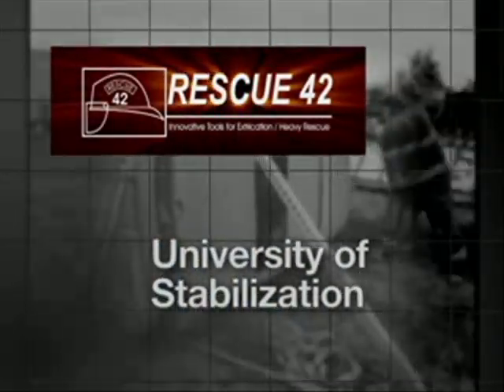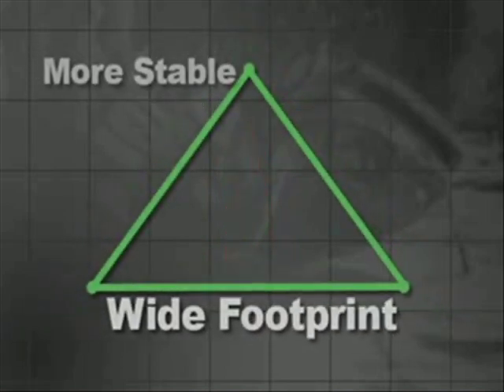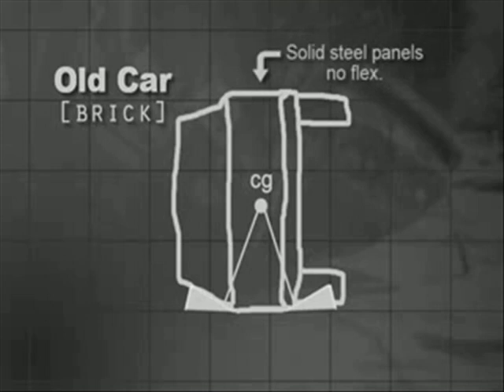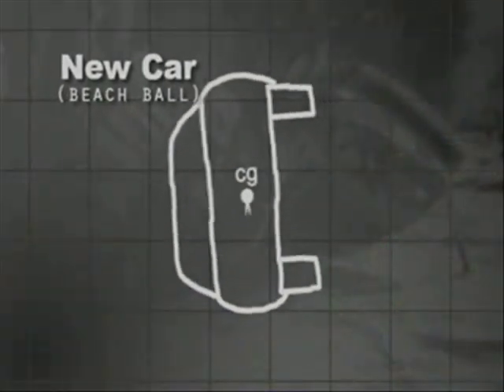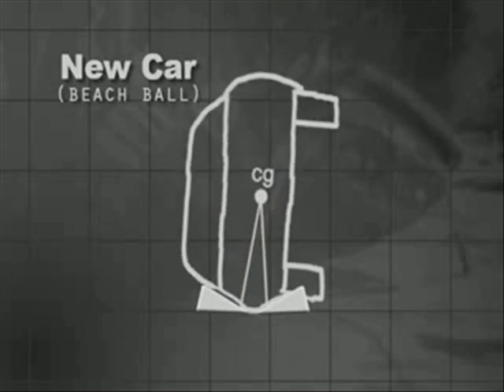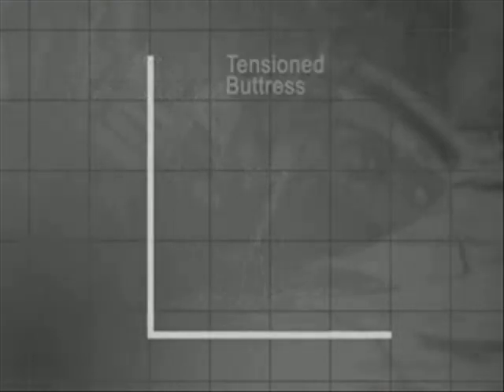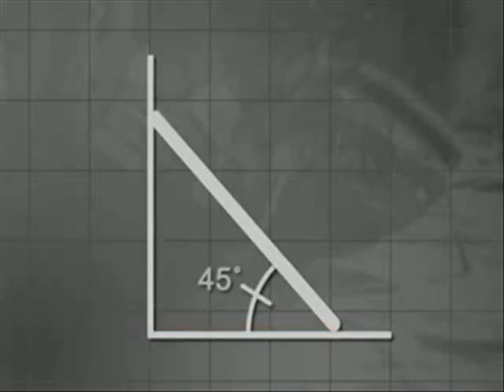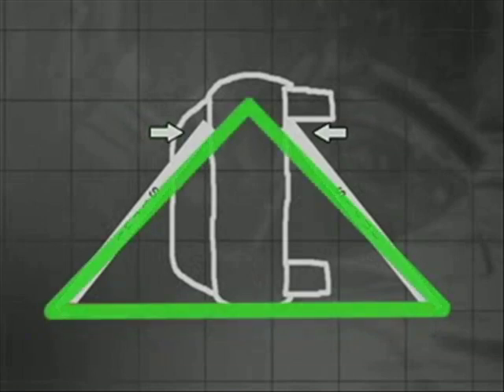Rescue 42 DVD: Chapter 2 - Proper Stabilization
Stabilization is about stopping and preventing unwanted movement.  In the past it was relatively easy to stabilize vehicles that were not on their wheels.  The surfaces of these cars were relevantly flat and were made of fairly thick steel, providing a solid surface against the ground and stability for extrication.

The cars that are being manufactured today are more like beach balls. Sides and roofs are thin steel or plastic which act like springs when they roll and bounce.  The best way to stabilize the beach ball cars is with struts and a ratchet strap to pull the base of the strut towards the base of the car.  Using two or more struts on opposite sides of a car creates a pyramid of stability allowing rescuers to perform their job safely.